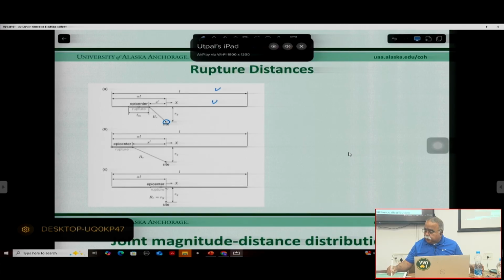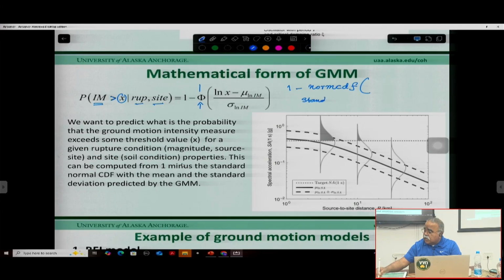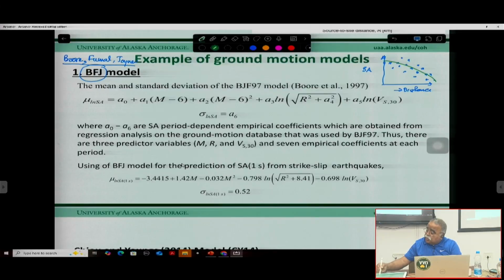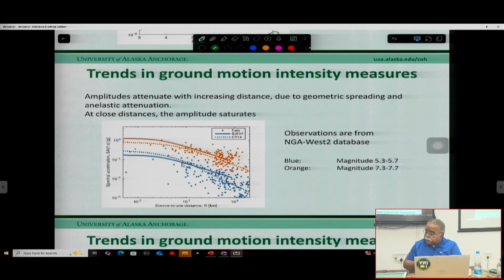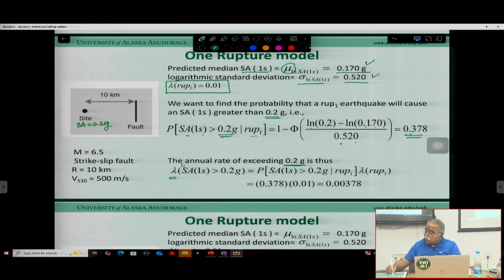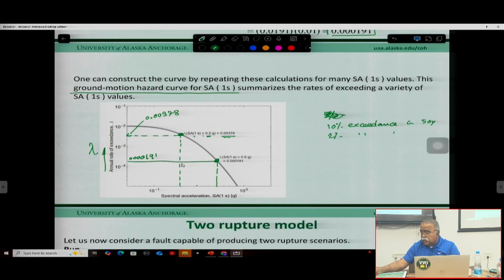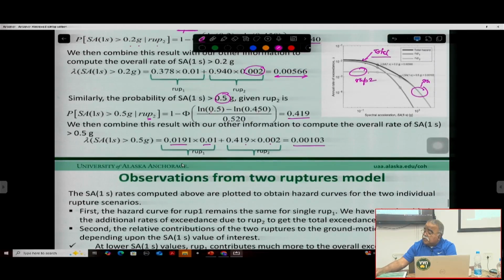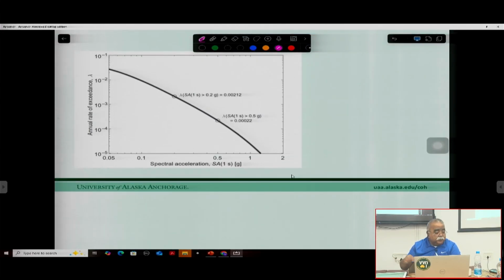L18 Probabilistic Seismic Hazard Analysis- Part 2